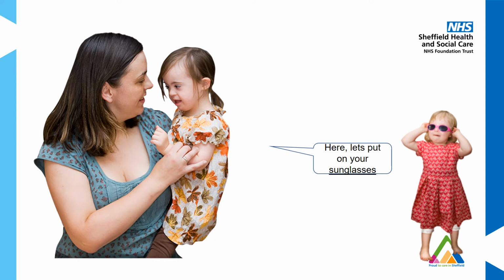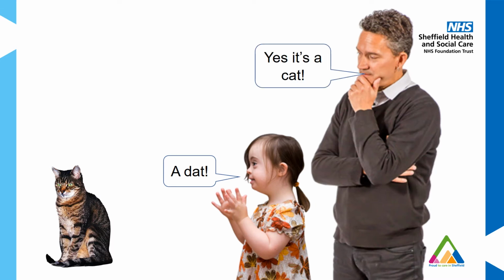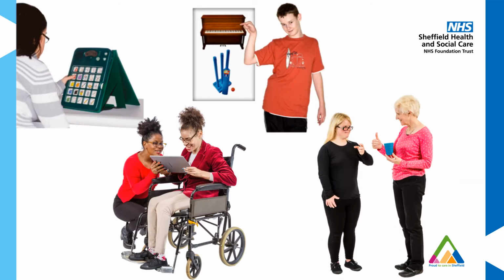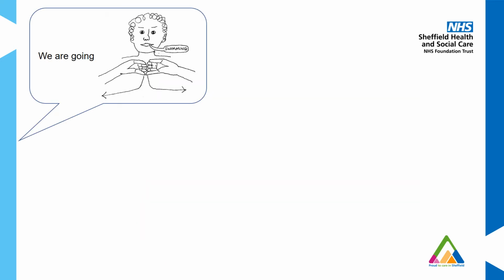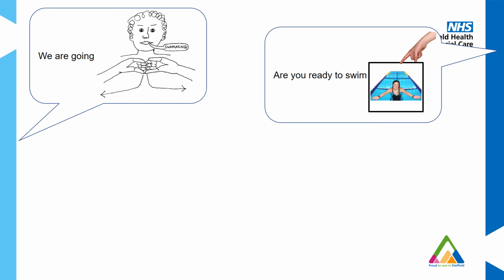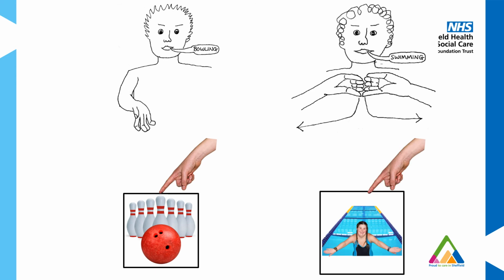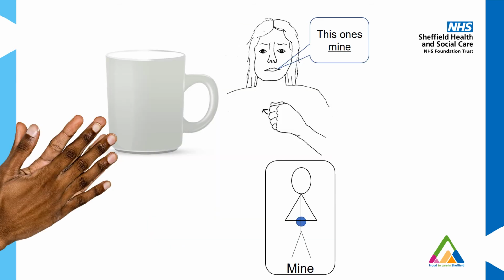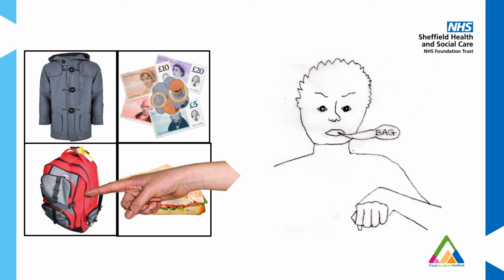Supporting Someone Who Uses Signing or Pictures to Communicate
Sheffield Community Learning Disability Team - A specialist health service for people with learning disabilities and their carers.

We offer 24/7 telephone line for urgent mental health support, advice and triage.